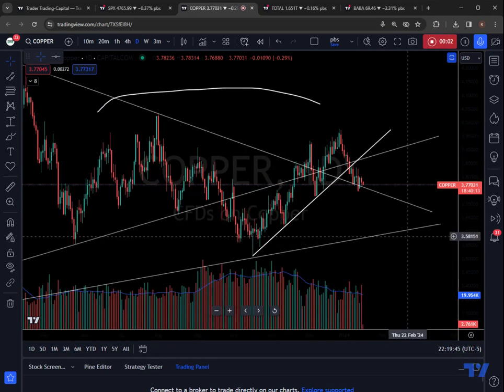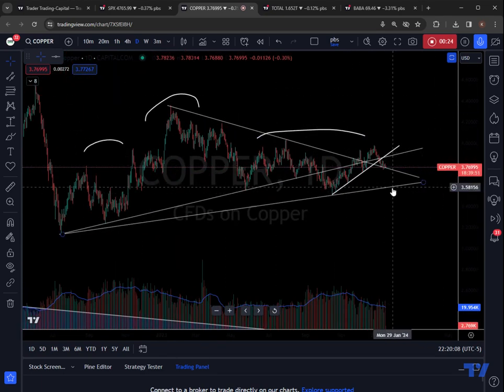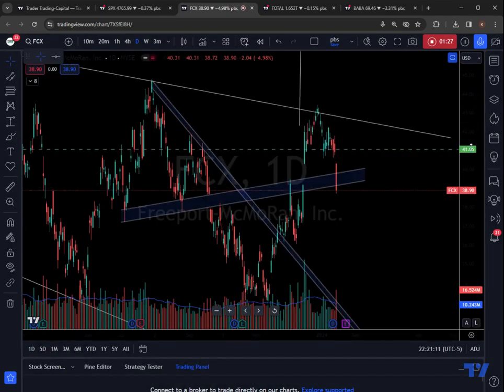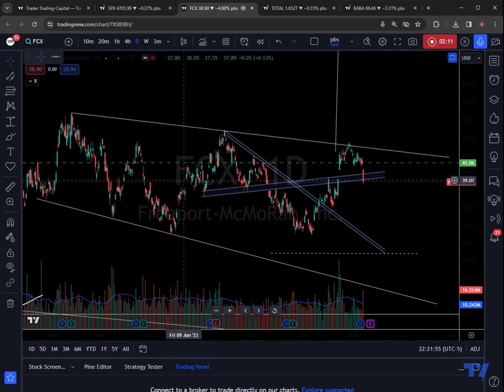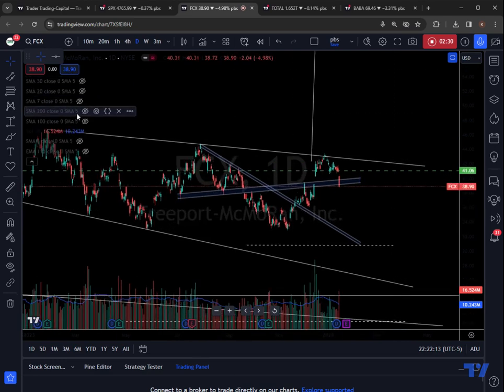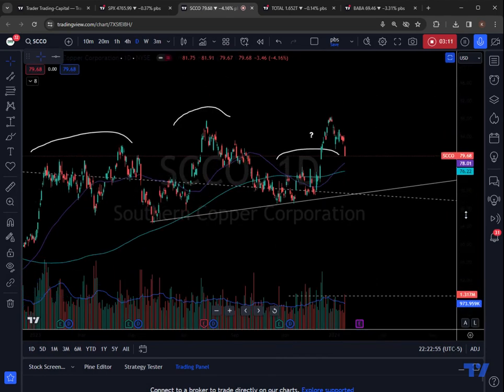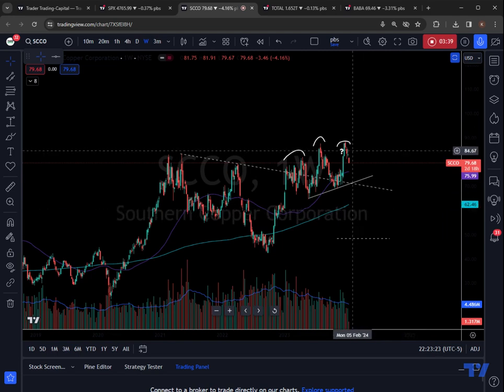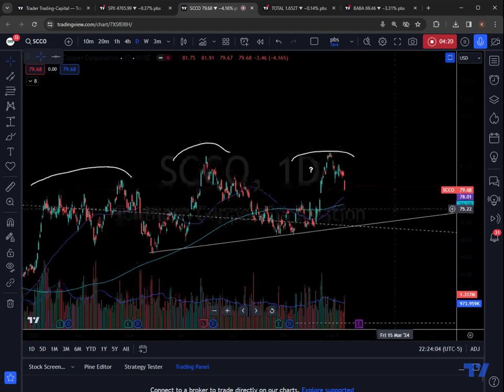Copper Equities Breaking Down, Is tthe economy?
Copper is very  close  to losing criyical support.

If this daily chart trendline breaks, there is a big move down into the next support.

Copper Equity stocks are already teing us aa likely breakdown in the commodity is coming.

Is this base metal signaling weaker economic demand &  growth?